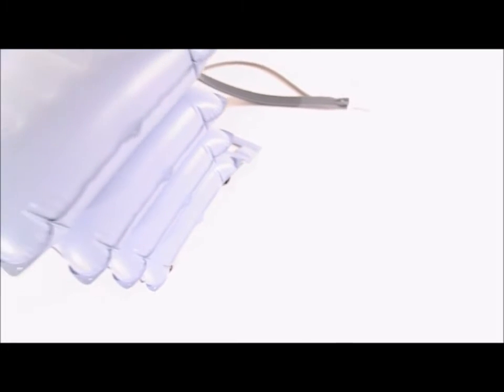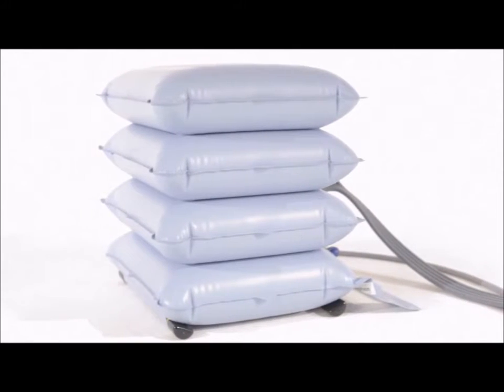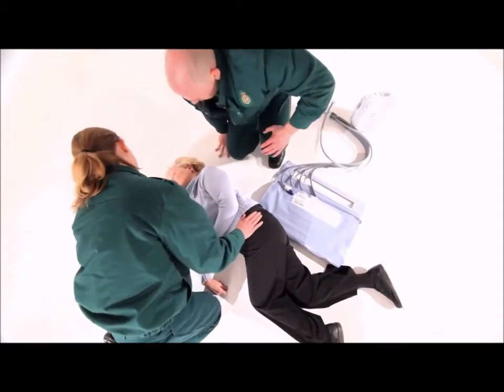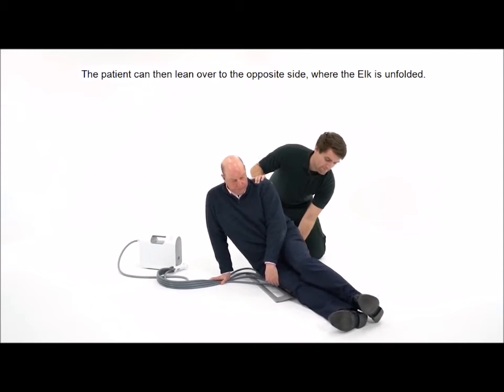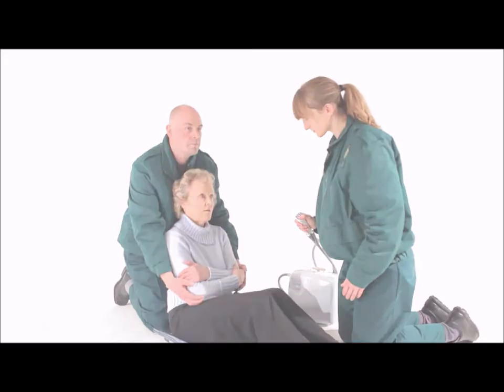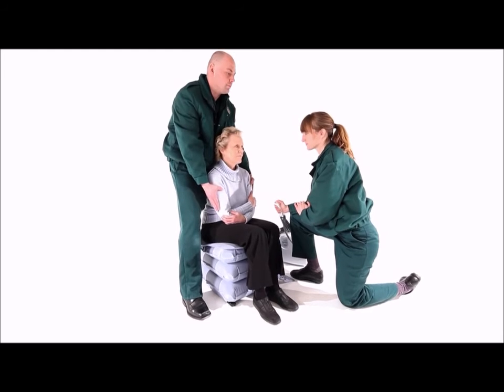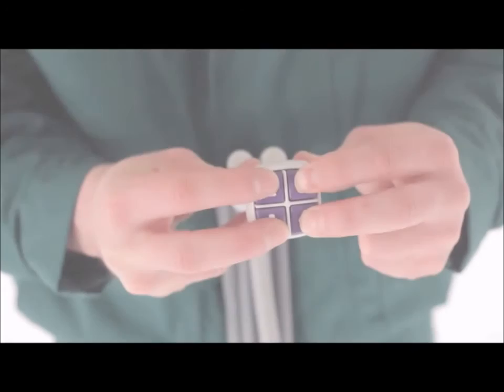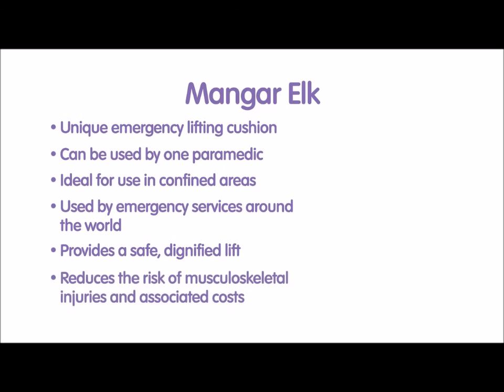Mangar Elk Introduction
The Mangar Elk is a powerful tool to safely and respectfully lift patients from the floor, reducing risk of injury to both patient and medic. This video is an introduction to the Elk including basic set up and use with one or two operators. Two operators is preferred but one can be used when risk assessment deems appropriate. Always follow your organization's established procedures and Mangar's recommended practices.